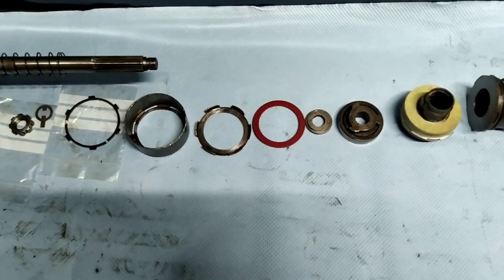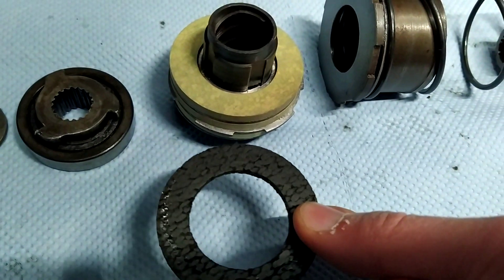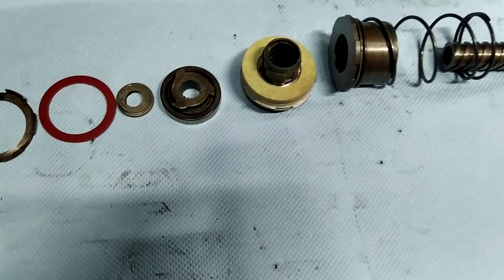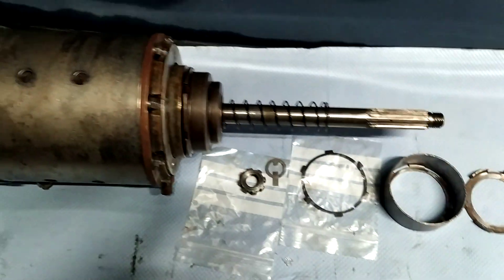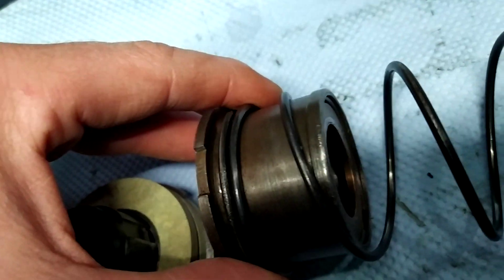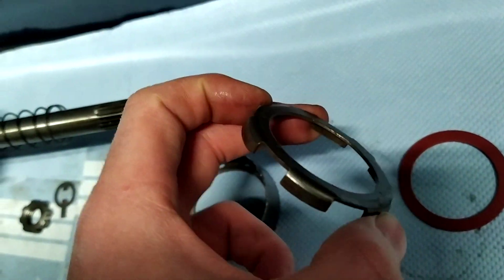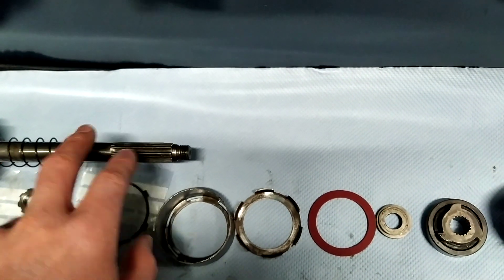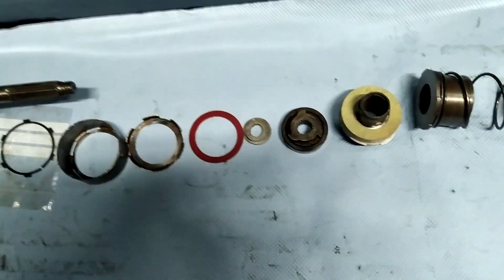Rolls-Royce 20/25 Starter Motor Rebuild Tips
This video explains the process and parts you will require to overhaul a Rolls-Royce 20/25 starter motor, in particular the clutch arrangement within the Bendix drive.